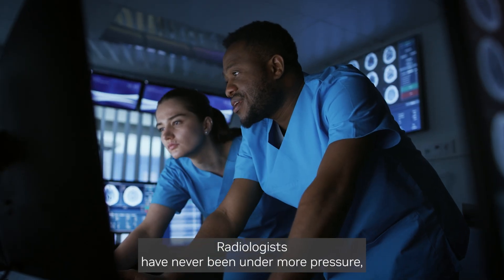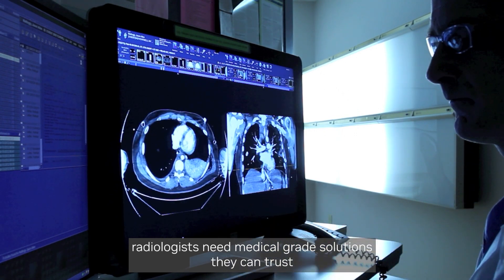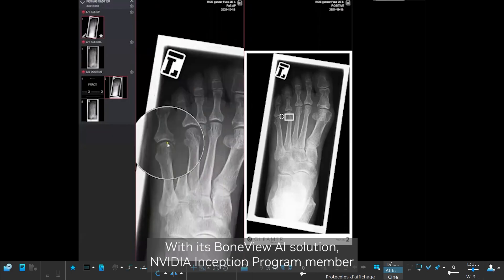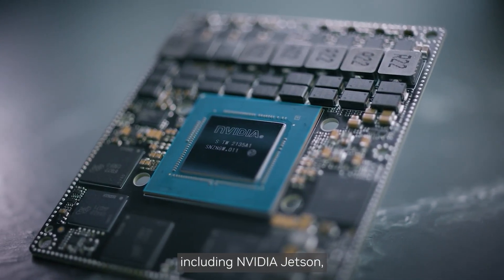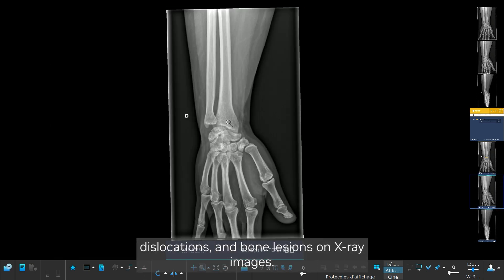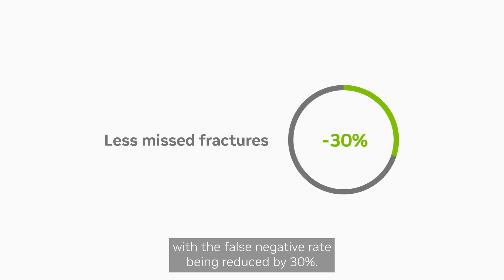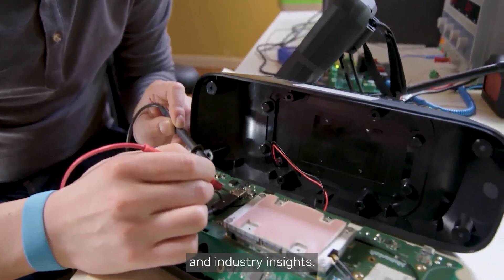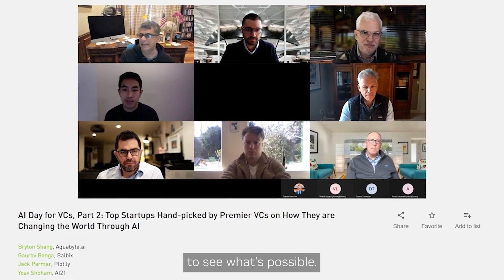NVIDIA Inception | Gleamer Uses AI to Help Radiologists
Learn how NVIDIA Inception program member Gleamer helps radiologists identify fractures that are easy to miss. Powered by NVIDIA AI technologies, including NVIDIA Jetson, V100 and A100 GPUs in the cloud, and utilising the NVIDIA JetPack SDK and Clara imaging framework.    NVIDIA Inception is a free program designed to help your startup evolve faster through access to cutting-edge technology and NVIDIA experts, opportunities to connect with venture capitalists, and co-marketing support to heighten your company’s visibility.